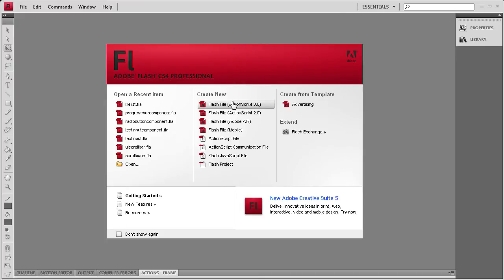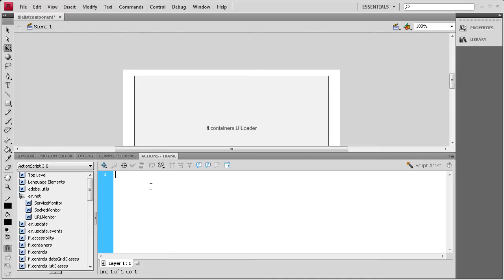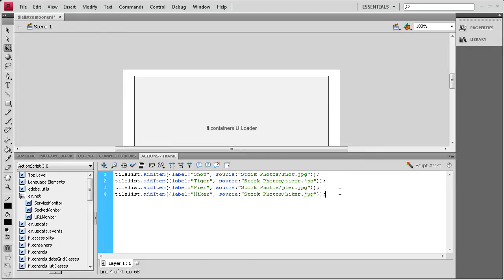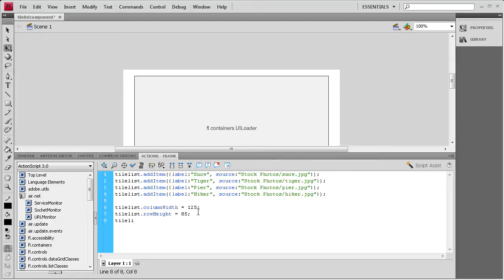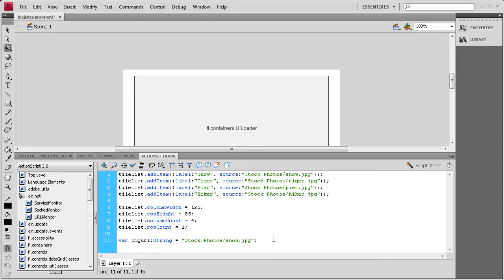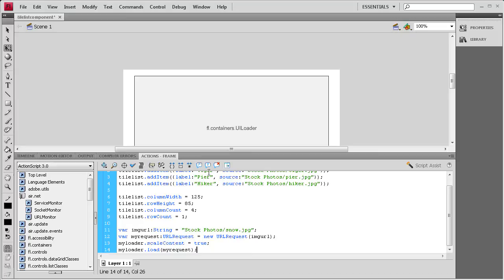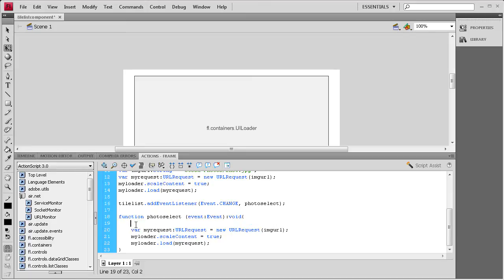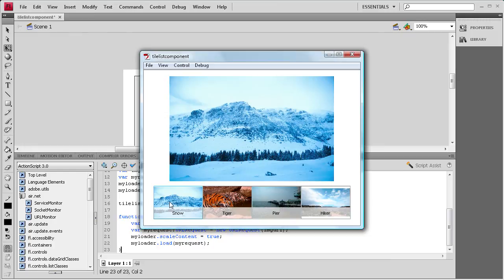Flash Tutorial: The Tile List Component -HD-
In this tutorial, you will learn how to use the Tile List Component in Flash CS4.